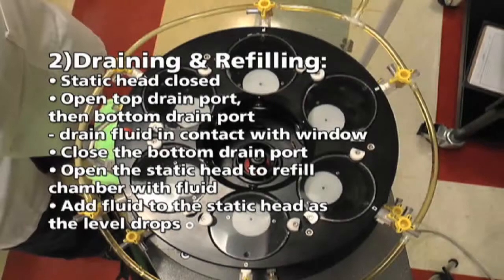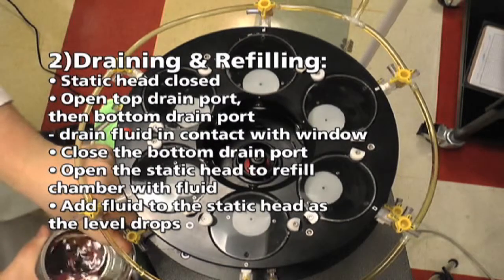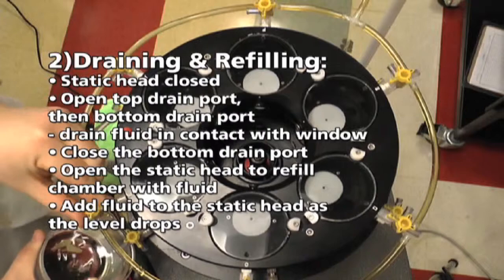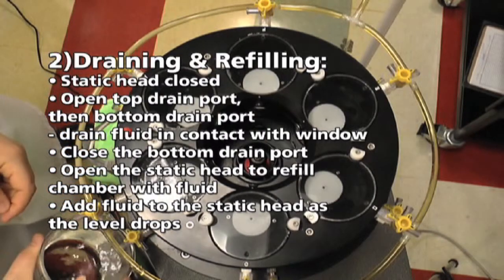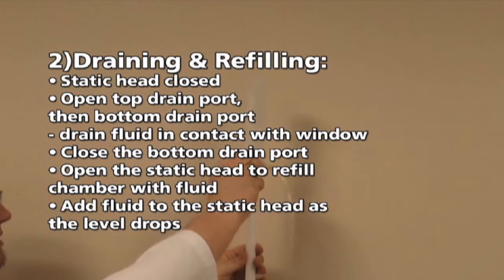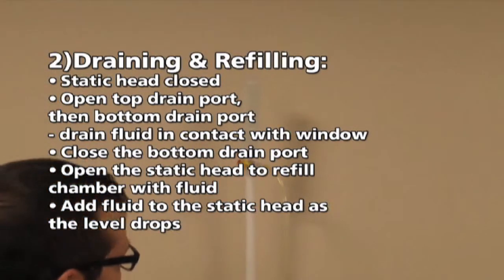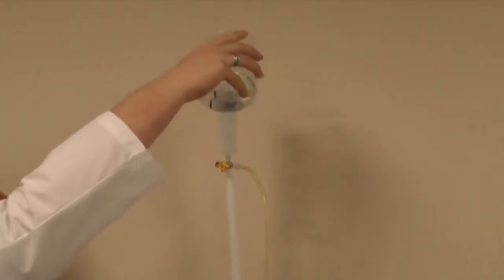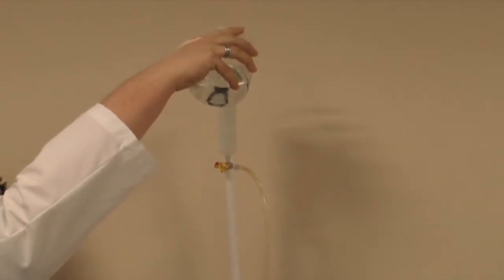ViVitro FAQ Debubbling HiCycle Durability Tester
The ViVitro Labs HiCycle durability tester is an accelerated wear tester intended for use with cardiovascular devices. The HiCycle has six sample chambers which subject test devices to accelerated pulsatile loading conditions by moving them through a blood analog fluid. When air infiltrates the sample chambers, bubbles can cloud the visibility of your sample, change the system compliance, and cause noise in pressure readings. This video shows how air gets into the HiCycle chambers, prevention through regular equipment maintenance, and how to remove air bubbles when they form.